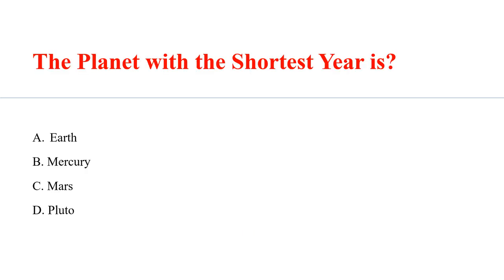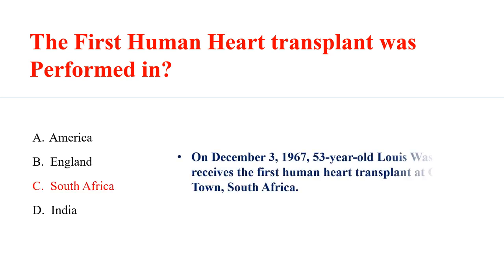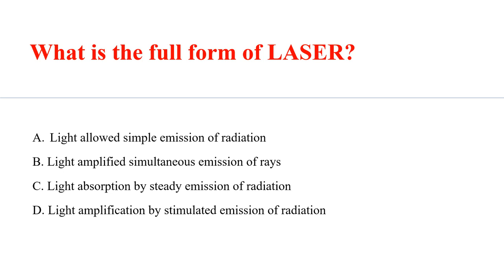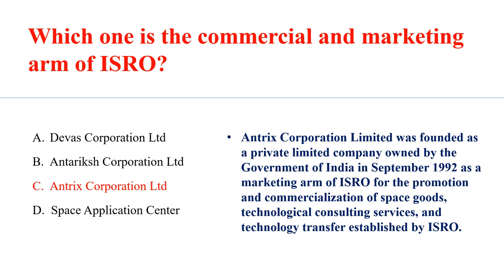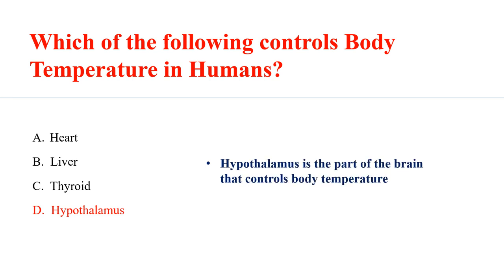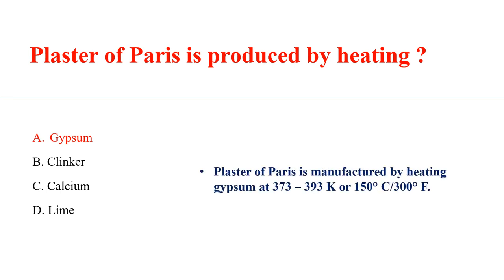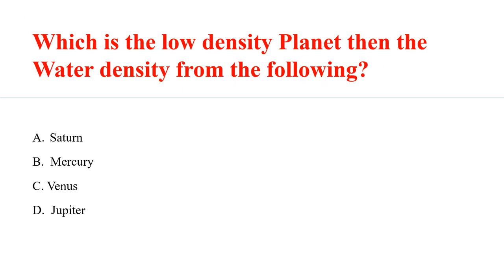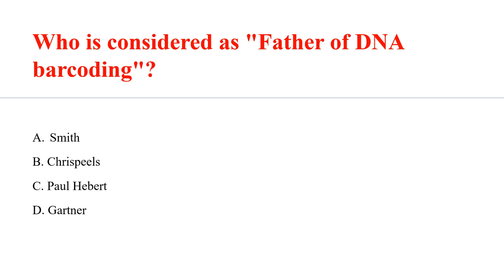Science and Technology Important Questions & Answers Part 10 | Top MCQ for Competitive Exam |GK Quiz